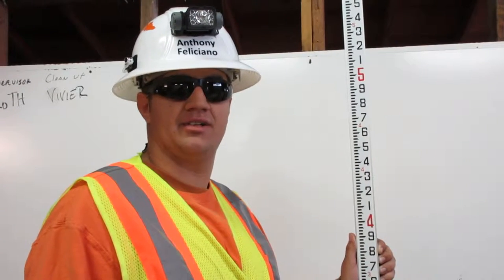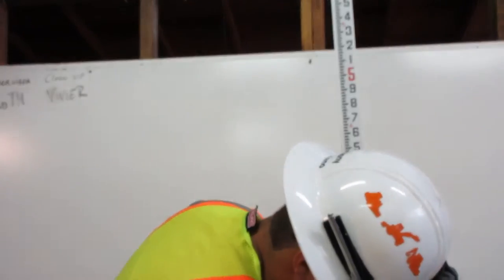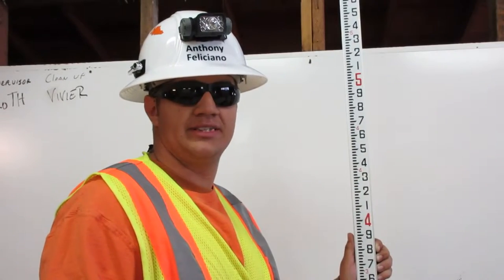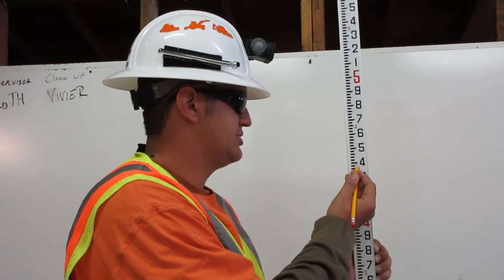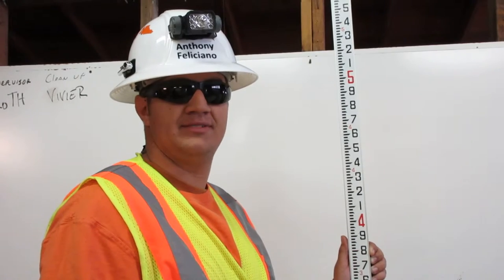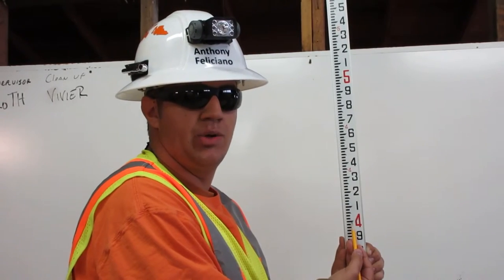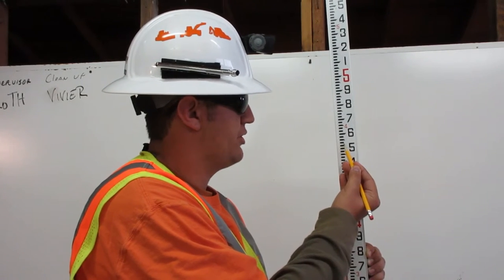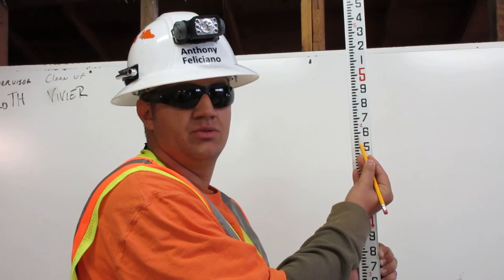Grade Checking: How to read a Engineer Ruler